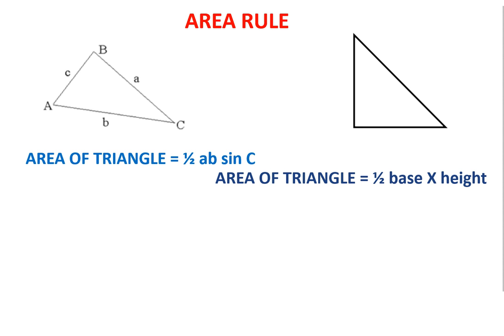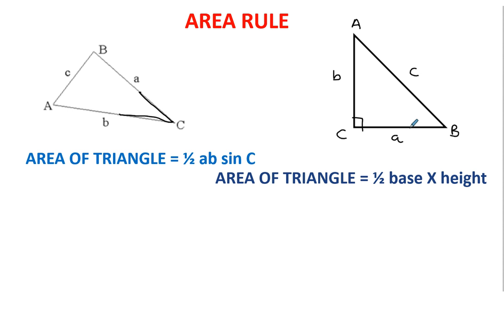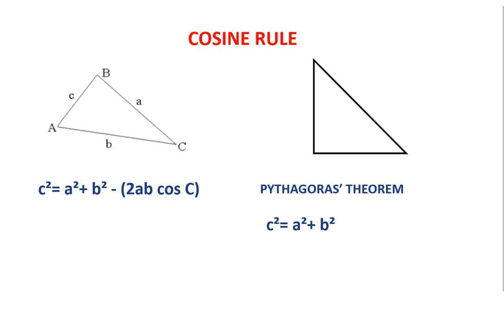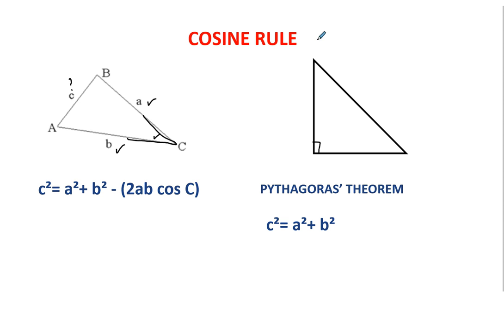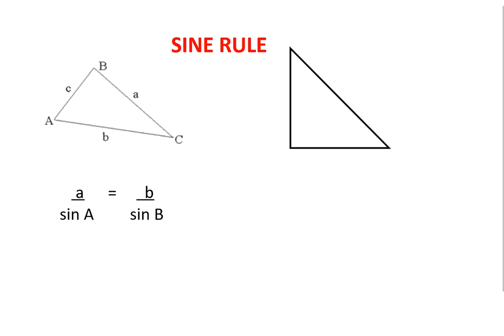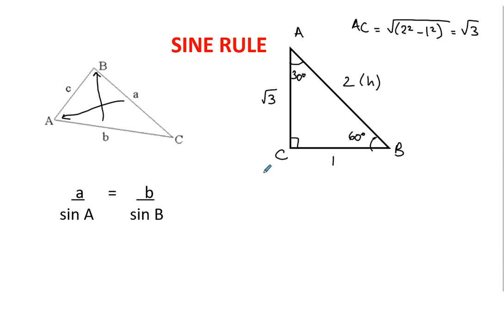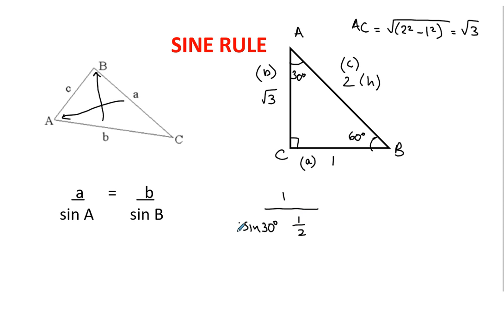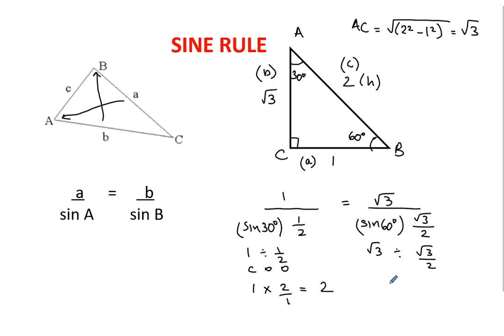FAZMATHS Advanced Trigonometry Formulae same for Right Angled Triangles DID YOU KNOW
DID YOU KNOW THIS?!! The Advanced Trigonometry Formulae ALSO applies to right angled triangles? Fascinating! I was so excited when I realised this!!